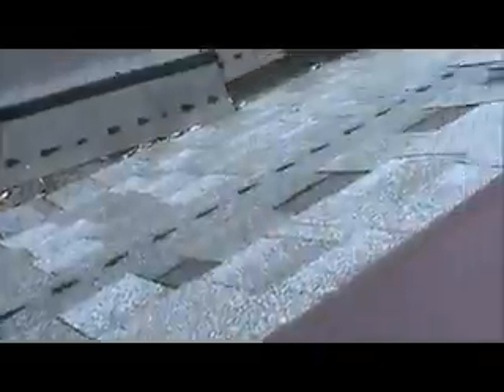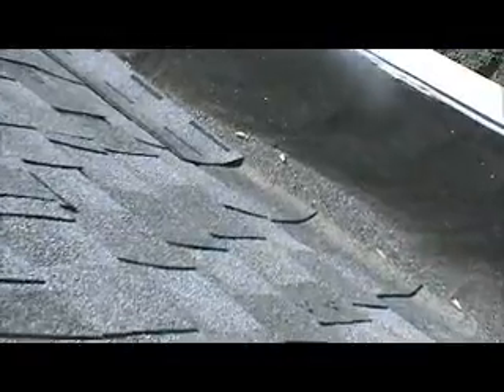Simpkins ROOF SE, DC 13-10-077